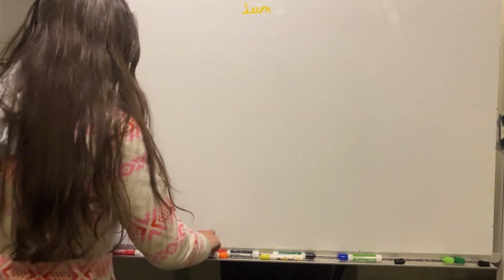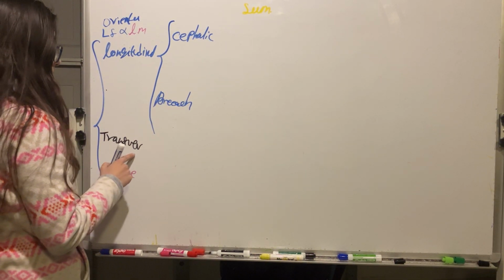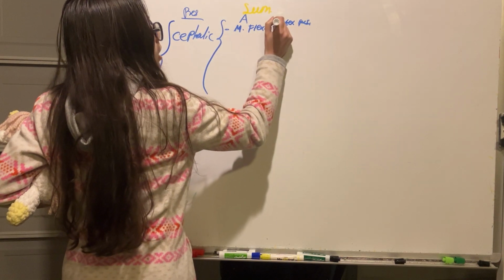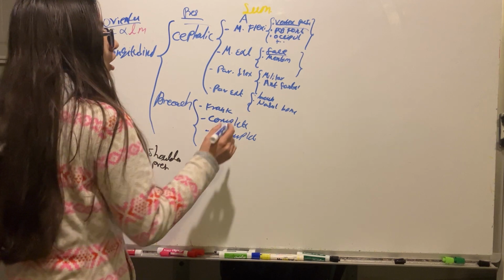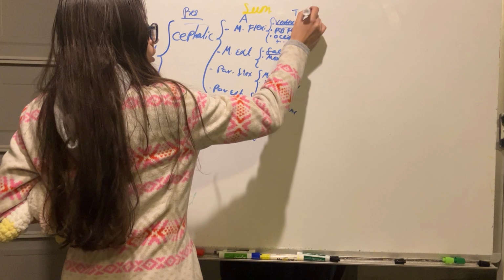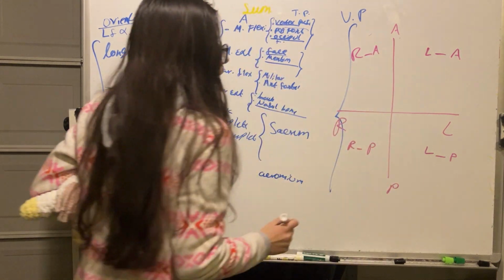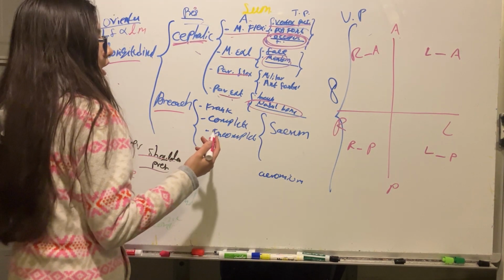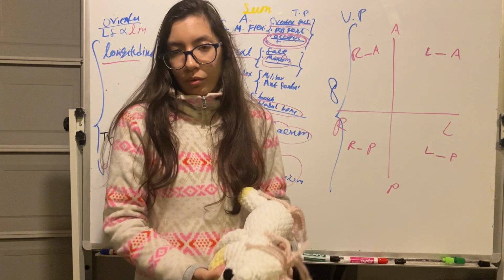Summary Fetal Orientation, Presentation, Attitude, Variety of Position. Labor. Obstetrics